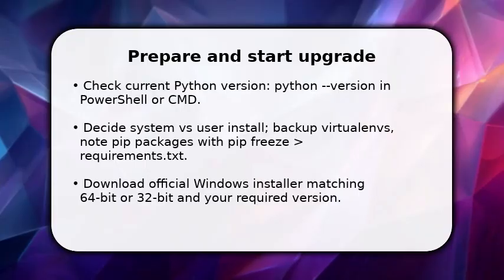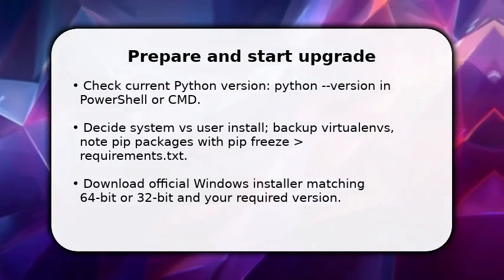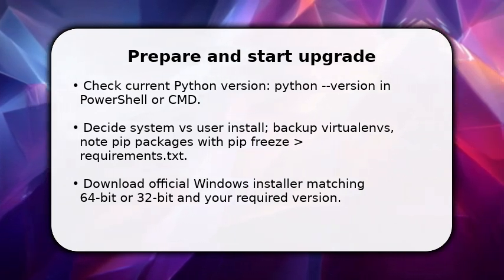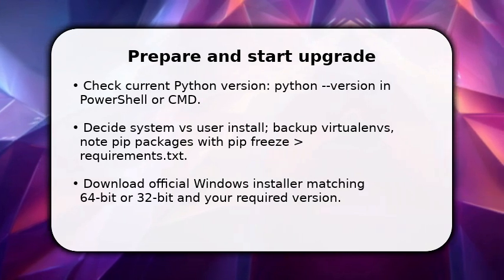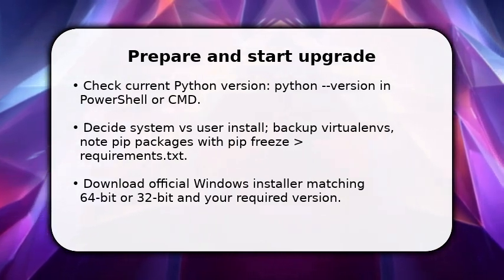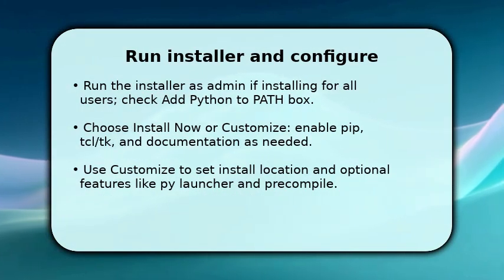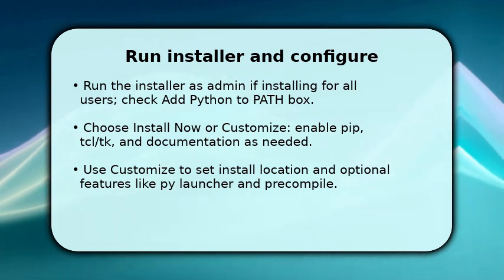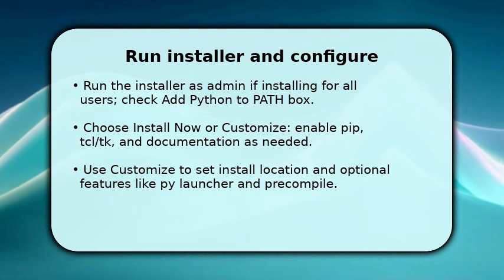How to Update Python Version on Windows (updated)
Learn the step-by extricate process of updating Python on Windows. This video guides you through checking your current version, downloading and installing updates from official sources like python.org or Anaconda's repository for specific needs.